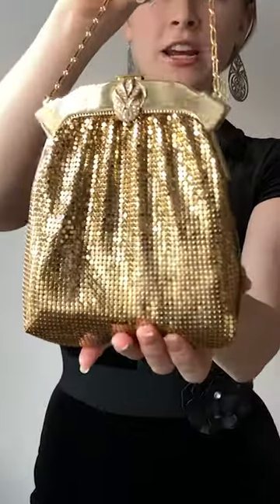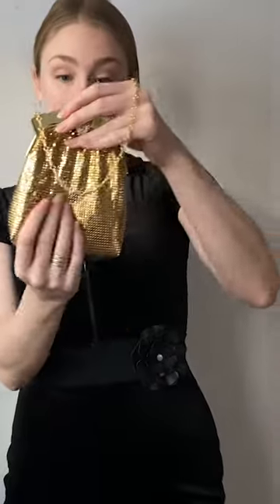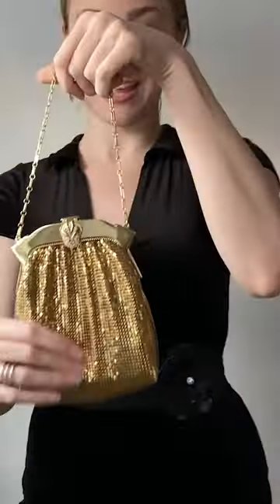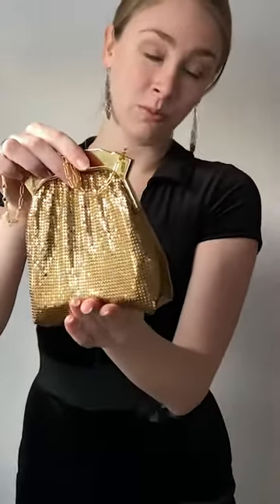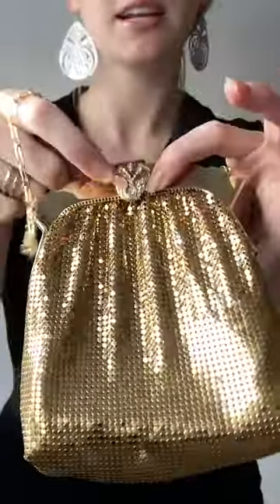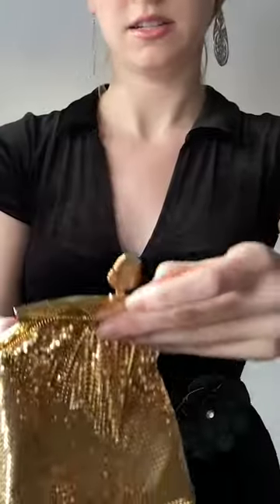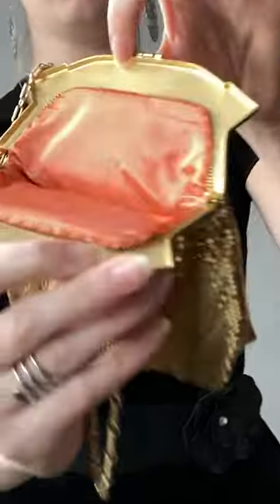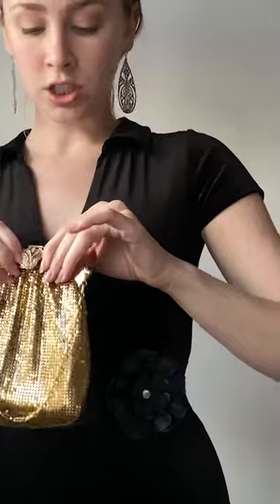VINTAGE LIQUID GOLD WHITING AND DAVIS HAND BAG